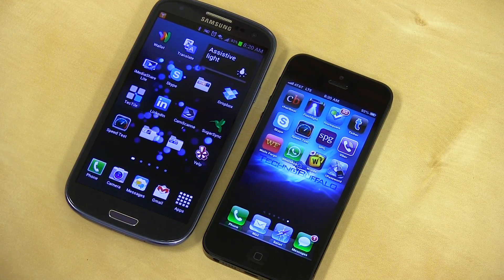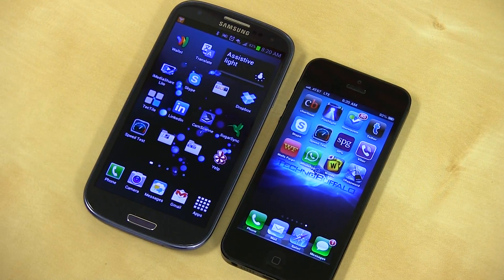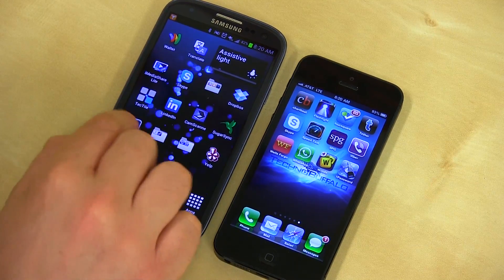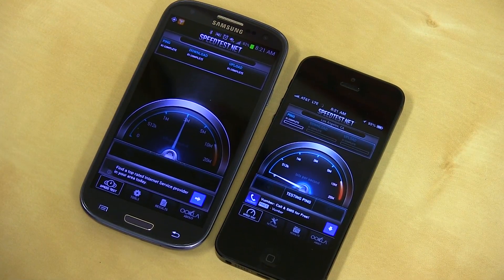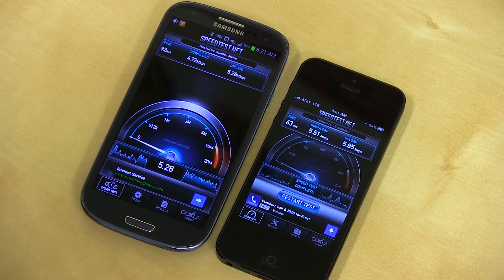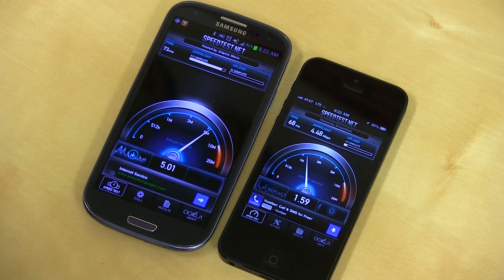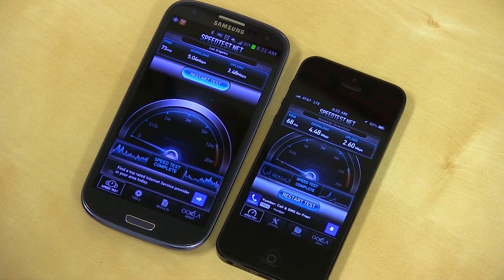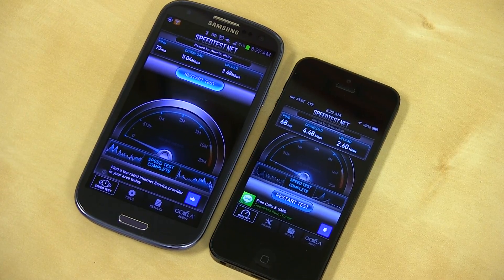iPhone 5 LTE Speed Test vs Galaxy S III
iPhone 5 vs Samsung Galaxy S3 - LTE Speed Test

The iPhone 5 is finally available to the public. And aside from the obvious design changes — thinner, taller, aluminum back — the biggest addition to Apple's new device is the inclusion of LTE. Android users have been experiencing the next generation of wireless technology for some time now, so LTE is nothing new. But for iPhone owners, the step up will be hugely welcome, and put Apple's device in the same league as some of its biggest competitors. So how does it hold up against, say, a Samsung Galaxy S III? Data speeds are hugely important when on the move, so we pitted the two head-to-head to see how their speeds compared.